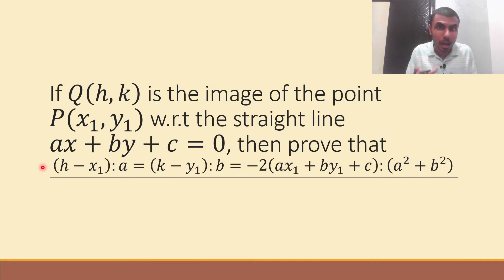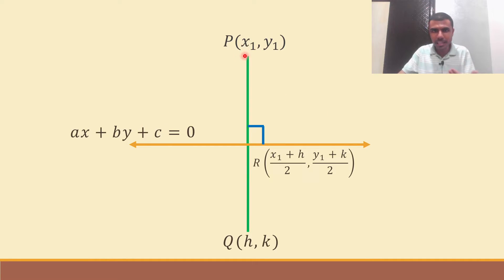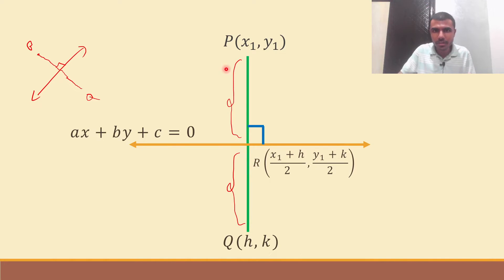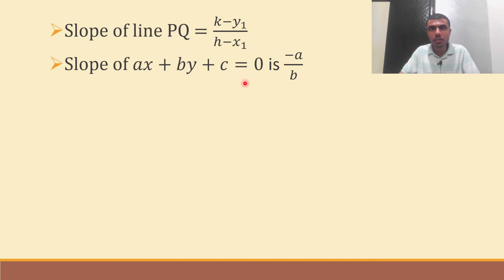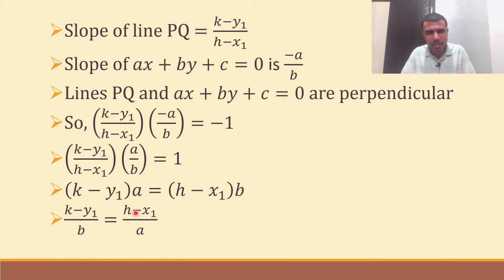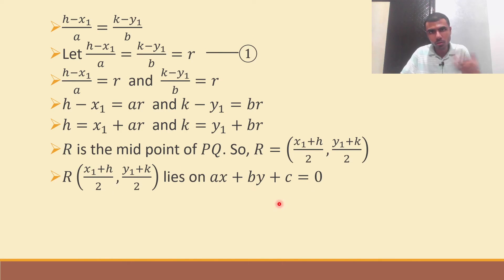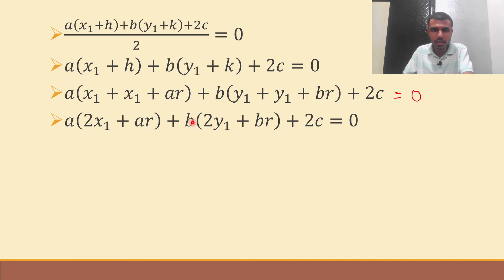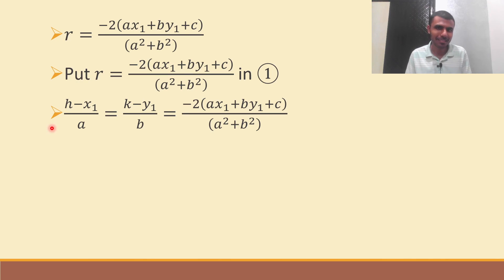The Straight Line 7 Marks Q2 | Image theorem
If Q(h, k) is the image of the point P(x1, y1) w.r.t. the straight line ax+by+c=0, then prove that (h-x1):a = (k-y1);b = -2(ax1+by1+c)/(a^2+b^2)

If 𝑄(ℎ, 𝑘) is the image of the point from 𝑃(𝑥_1,𝑦_1) w.r.t. the straight line𝑎𝑥+𝑏𝑦+𝑐=0, then prove that (ℎ−𝑥_1 ):𝑎=(𝑘−𝑦_1 ):𝑏=−2(𝑎𝑥_1+𝑏𝑦_1+𝑐):(𝑎^2+𝑏^2 )